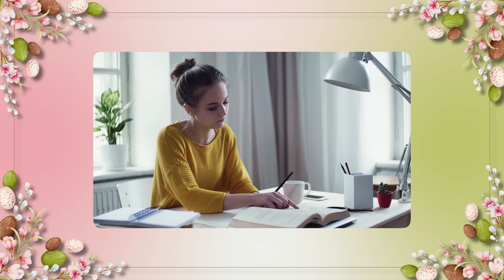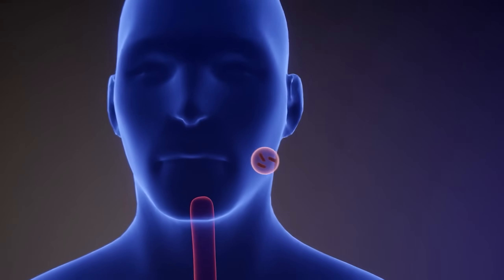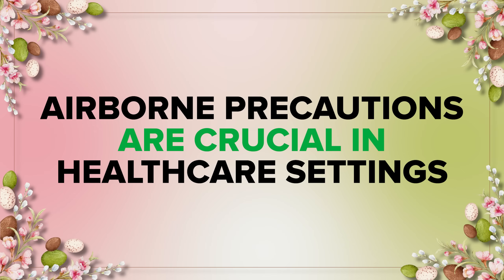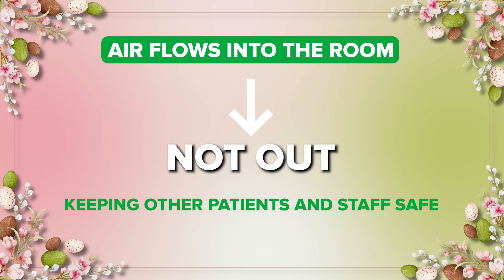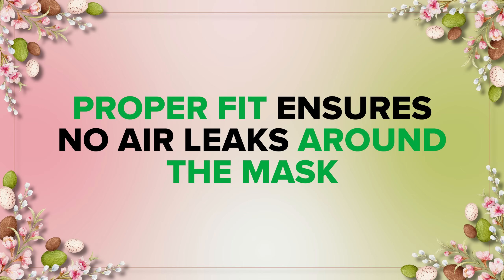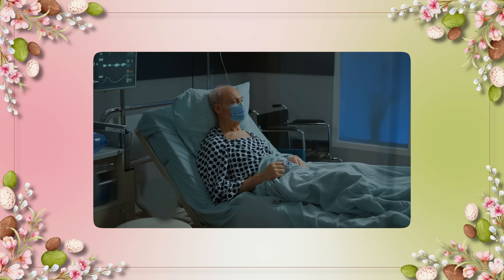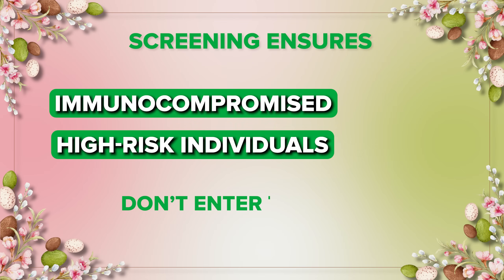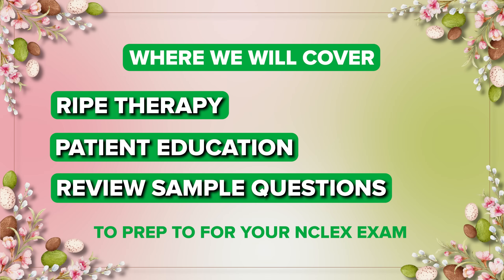Tuberculosis Nursing Care (Part 1): Latent vs. Active TB + Airborne Precautions | NCLEX Review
This is Part 1 of our 2-part Tuberculosis (TB) series designed to help you understand TB for nursing school and NCLEX prep. In this video, we’ll cover:

✅ What is Tuberculosis (TB)? – Overview of Mycobacterium tuberculosis
✅ Latent TB vs. Active TB – Key differences every nurse must know
✅ NCLEX Tip – Isolation precautions for TB
✅ Airborne Precautions – Negative pressure rooms, N95 respirators, patient movement restrictions, and visitor education

This video will give you the essential TB foundation you need for safe nursing practice and NCLEX success.

📌 Don’t miss Part 2! In the next video, we’ll dive into RIPE therapy (Rifampin, Isoniazid, Pyrazinamide, Ethambutol), patient education, and practice NCLEX-style questions to test your knowledge.
✨ If you found this video helpful, make sure to like, subscribe, and comment to support the channel and stay updated with more nursing school study tips, NCLEX prep, and nursing motivation.

Tuberculosis nursing care
TB nursing NCLEX review
Latent vs active TB explained
Airborne precautions nursing
Negative pressure room TB
N95 respirator nursing
Nursing school TB lecture
Tuberculosis NCLEX tips
NCLEX infection control questions
Nursing school respiratory lecture
TB precautions for nurses
Mycobacterium tuberculosis nursing
Nursing student NCLEX prep
Isolation precautions NCLEX
Nursing care of TB patient
TB pathophysiology nursing
Latent TB nursing
Active TB nursing
NCLEX infection control review
Step into your dream nursing